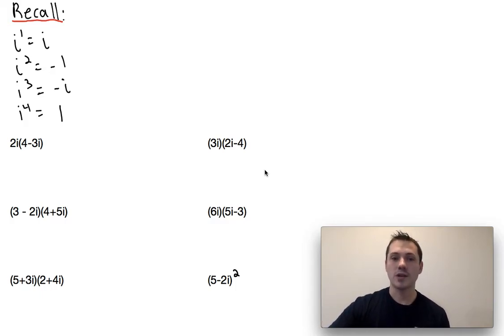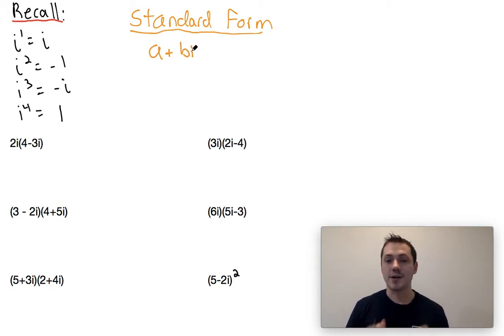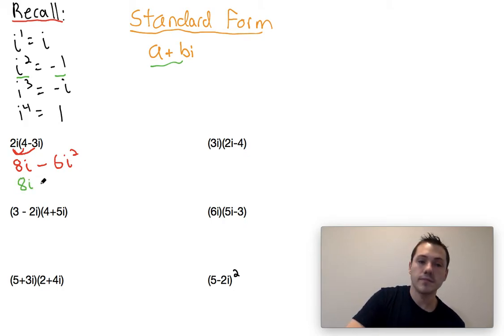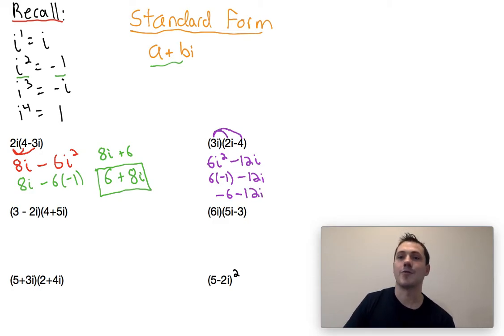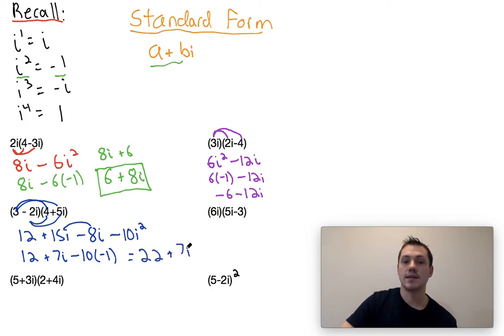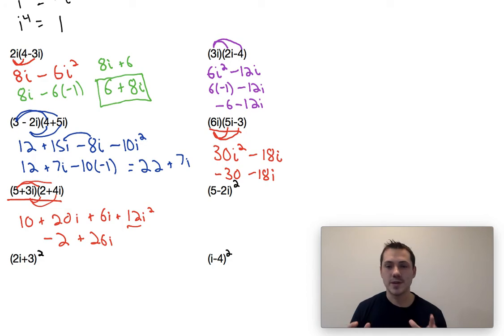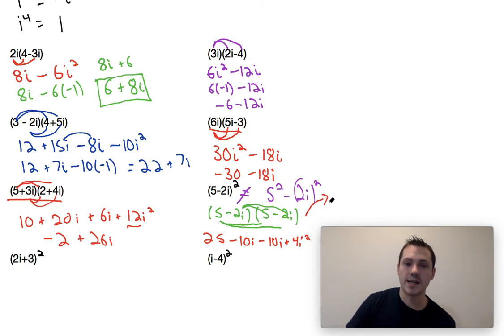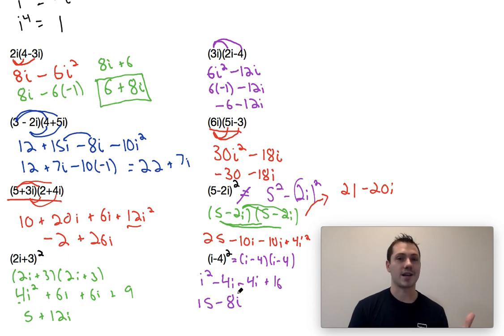Complex Numbers Multiplication and Foiling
Brendan explains how you multiply and foil complex numbers on the SAT! Is there a topic you would like explained?  Send an e-mail to and he'll work to include this topic in future uploads. for details on arranging an online tutoring session with Brendan or one of our other tutors!